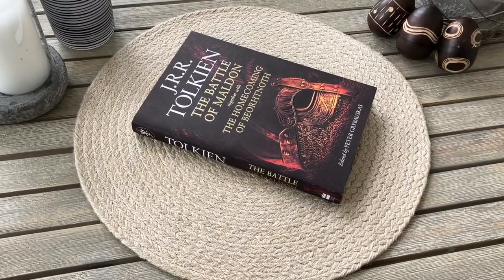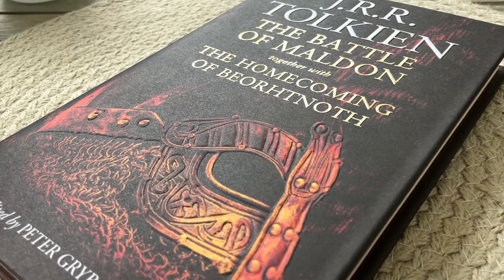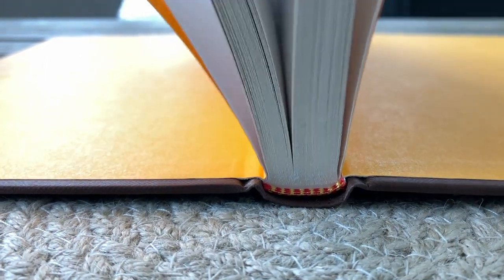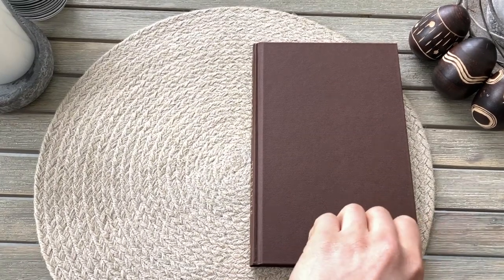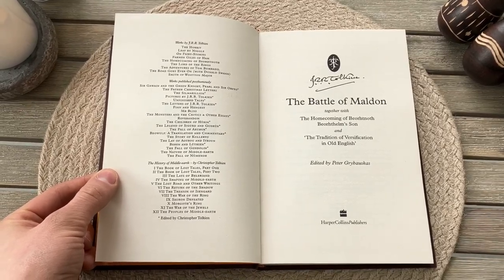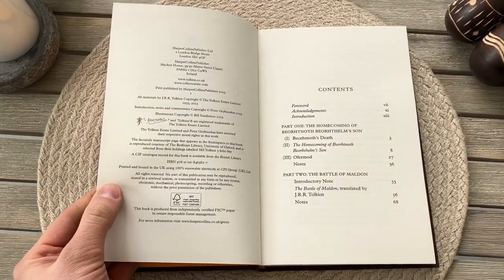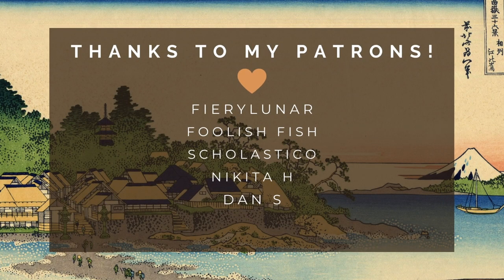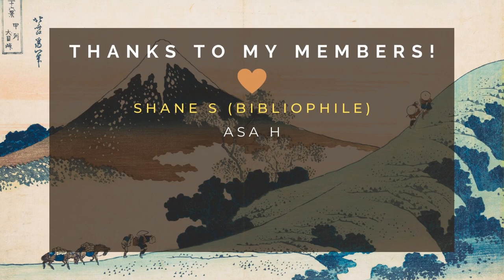NEW J.R.R. Tolkien Book! / The Battle of Maldon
This edition presents one of J.R.R. Tolkien's poetic dramas that explores themes of heroism and chivalry during war. It includes unpublished and never-before-seen texts and drafts.

The Battle of Maldon is a tenth-century conflict where vikings attacked an Anglo-Saxon defence-force led by Duke Beorhtnoth. It is renowned for being immortalised in a poem of the same name, which now exists only as a 325-line fragment.

This book is published by HarperCollins and it’s edited by Peter Grybauskas. The book is bound in textured paper in a glued perfect binding. The binding is extremely tight, as you can see in this video, making it yet another awfully produced book from HarperCollins.

The paper is also of poor quality, non-acid free but with a nice thickness and clear, big text. The book is printed and bound in the UK.
In terms of production quality the best part of this book is the dust-jacket. It’s a very intriguing design with warm colours, and with embossed letters and details of the helmet.

Time-table:

Dust-jacket 00:00
Binding 00:56
Inside the book 01:25
Bibliography 02:54
Outro 03:10

– Super Thanks: ^^ Check out the heart with the $-sign above!

/ / /  Music